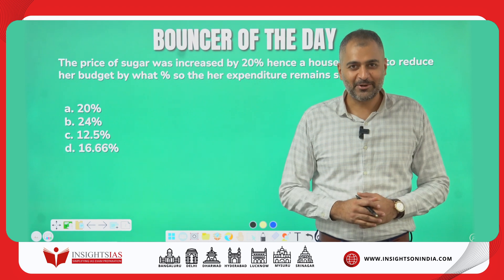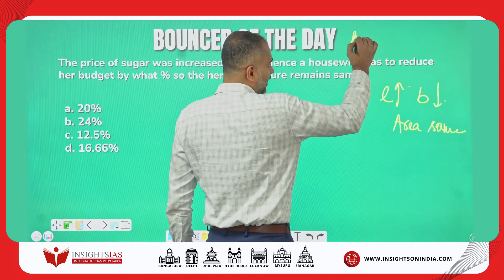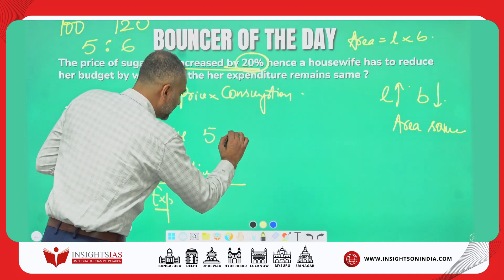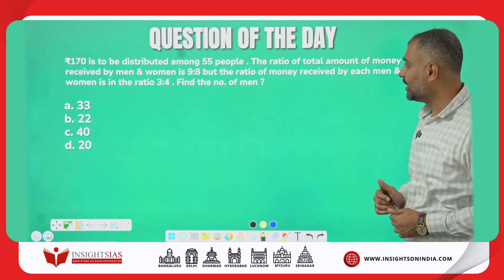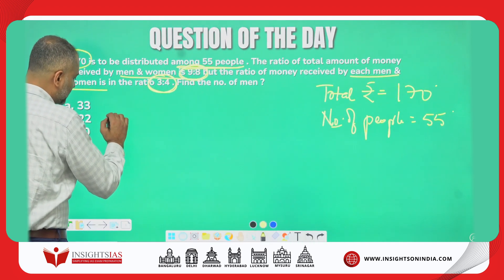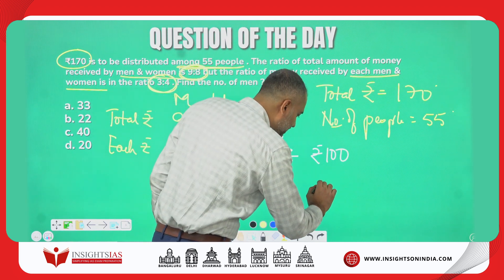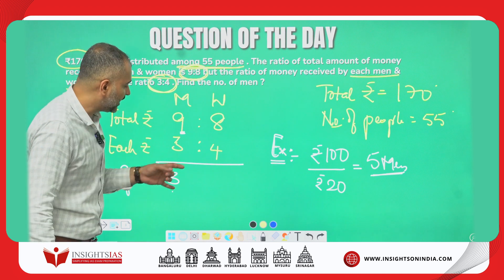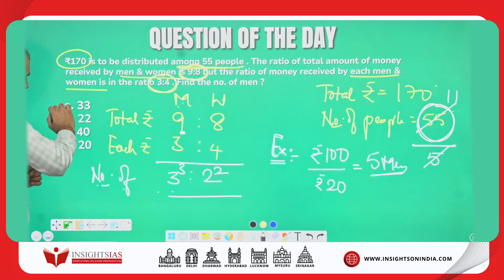[22nd Aug. 2024] CSAT Question of the Day | Shamanth Sir, Faculty at Insights IAS